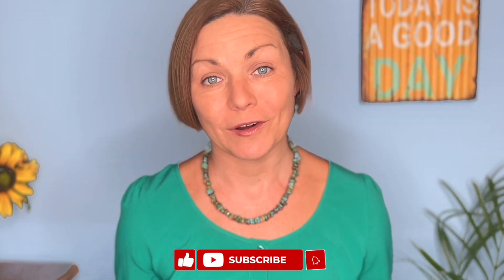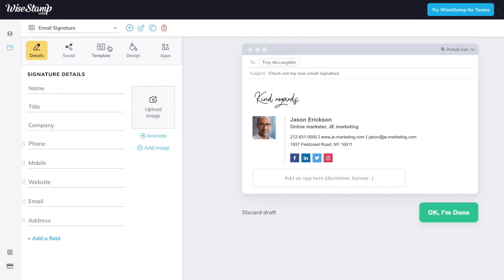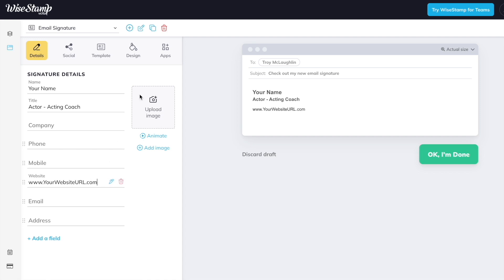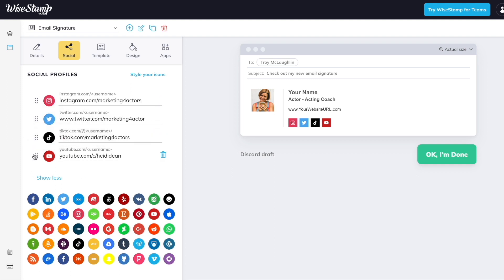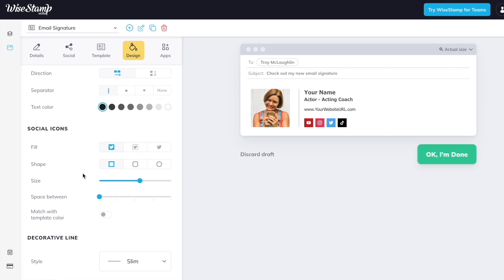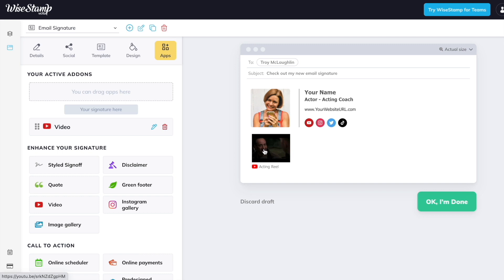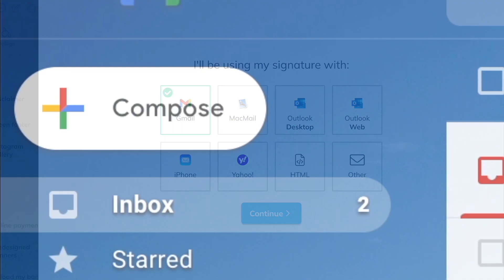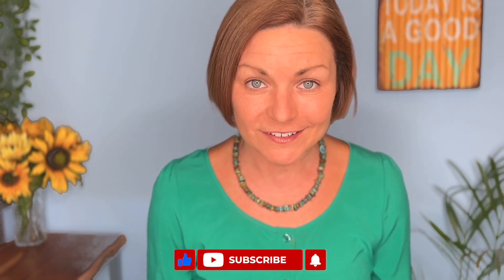How to Create an Email Signature for Actors 🎬 (Using Wisestamp)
How to Create an Email Signature for Actors Using Wisestamp - An email signature is part of your actor marketing. It’s an opportunity to grow your following for your acting career and get more people to your actor website on email at a time. Marketing for actors is a crucial tool for your acting career. This video will show you how to create an email signature for acting with clickable social media icons using a tool called Wisestamp. I’ll also show you how to add your acting clips or reel to your email signature and even link your acting IMDb.

Don’t forget to download your free checklist to help you rock your social media for your acting career below….

(Yes! We cover social media, marketing AND topics like email signatures there too!)

See you on social,

Heidi Dean

While this channel may earn minimal sums when the viewer uses the links, the viewer is in NO WAY obligated to use these links. Also know I only recommend products, apps and services that I’ve used and love. Thank you for your support!**